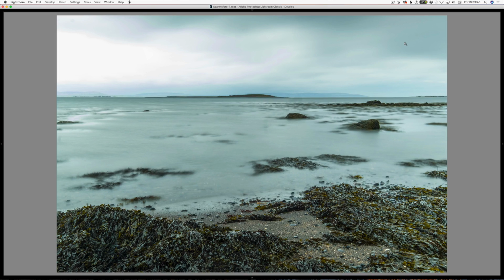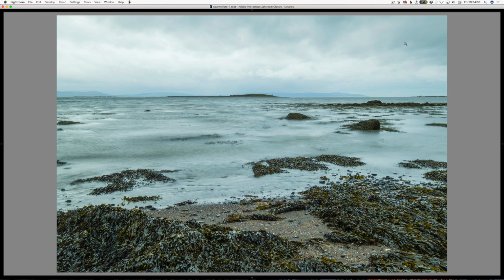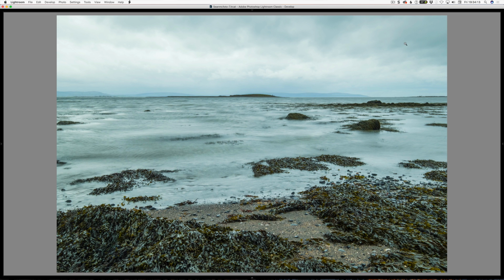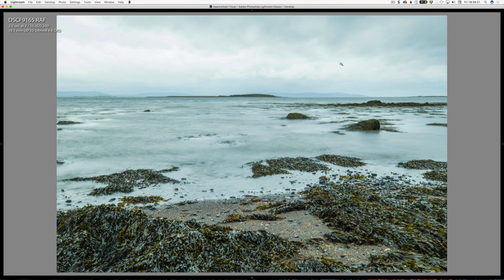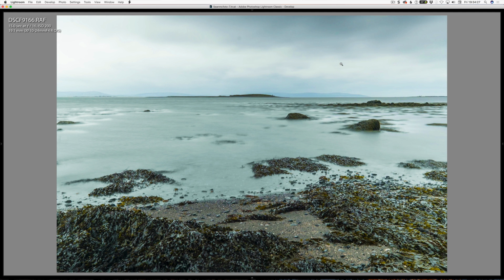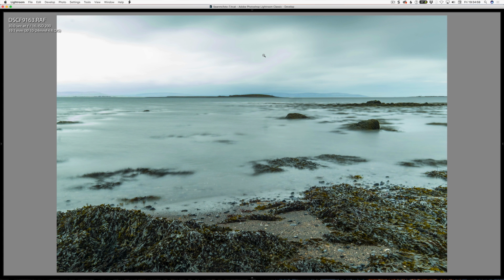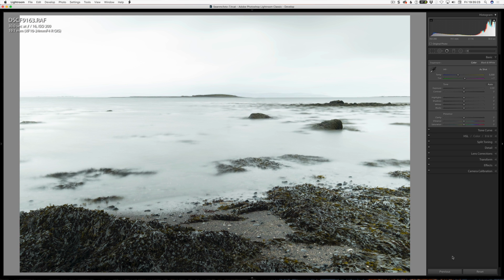All About Neutral Density Filters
Neutral Density Filters allow you to take more control over your exposure! Here's a good look at the different types available.

Firecrest UK US